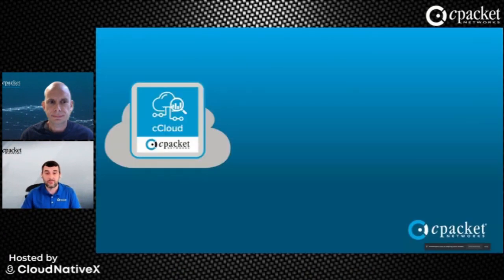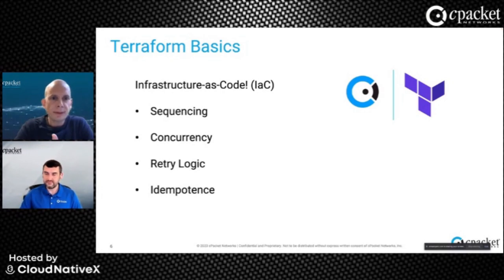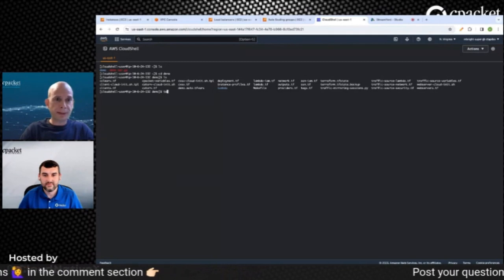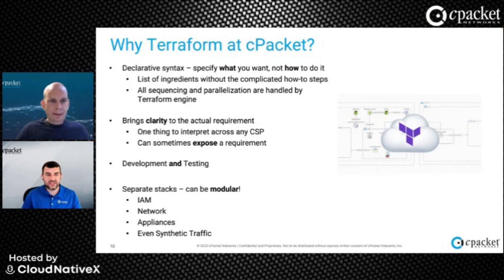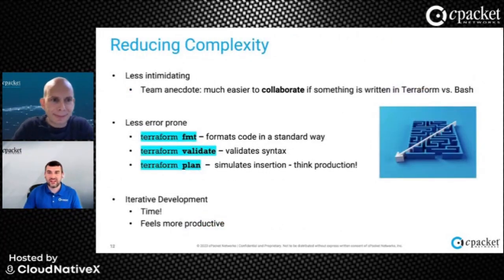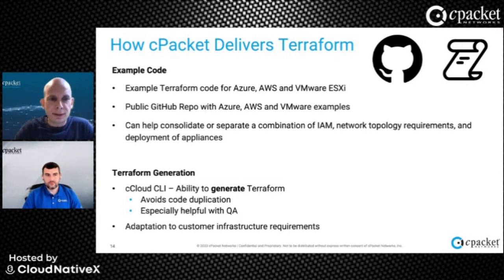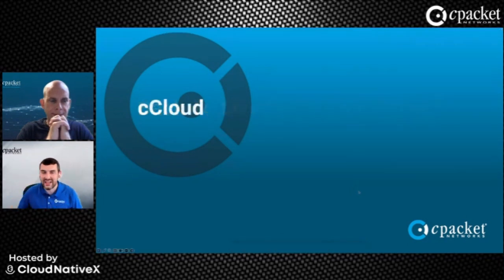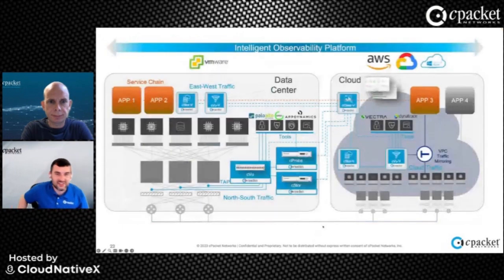Deploying a Cloud Observability Stack in Minutes with cPacket Terraform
Obtaining visibility into critical cloud workloads along with understanding the performance of these workloads is essential for enterprise customers. However, deploying an accurate cloud observability solution with the right level of visibility can prove challenging. Customers need visibility and monitoring tools that are maintainable and can be inserted into their existing cloud infrastructure without unnecessary overhead. In reality, most cloud observability solutions in the market today do not meet these criteria.

Watch this webinar to learn how:
-Terraform can simplify deployment – understanding the benefits of infrastructure-as-code for an observability deployment
-cPacket supports a variety of cloud deployment options including advanced Terraform examples that reduce deployment friction
-cPacket empowers Terraform users through a combination of CLI capabilities, Terraform generation, and more